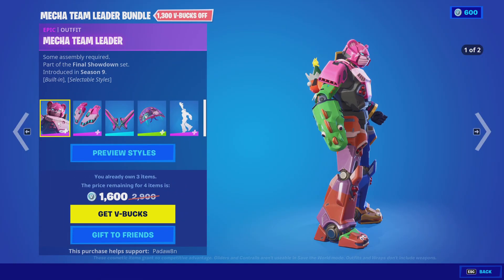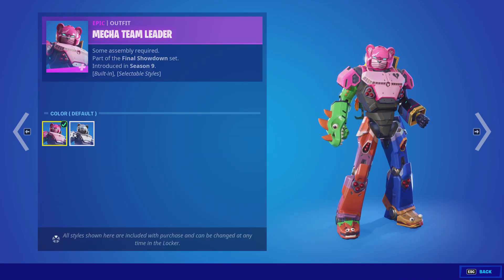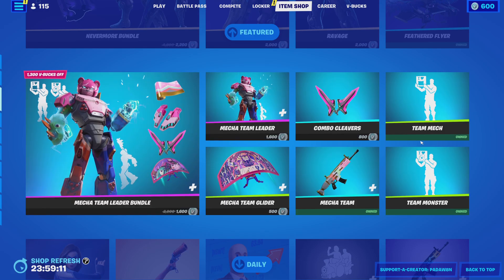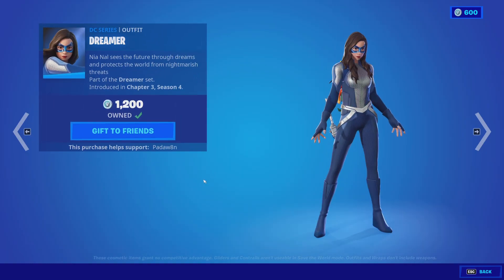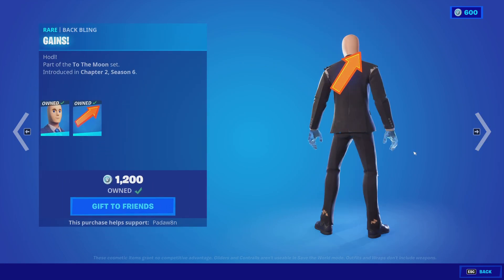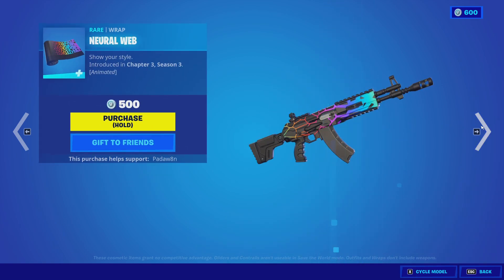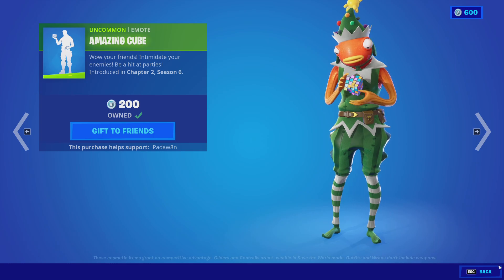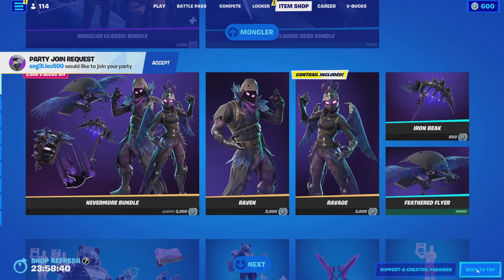This skin is never leaving the shop. . . | September 20th Item Shop Review